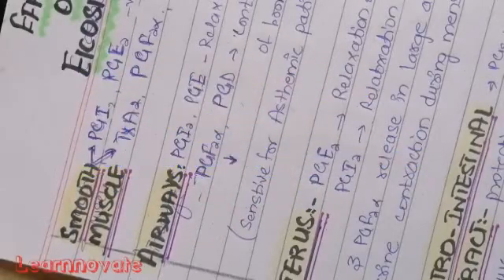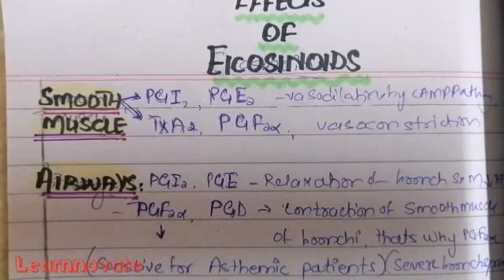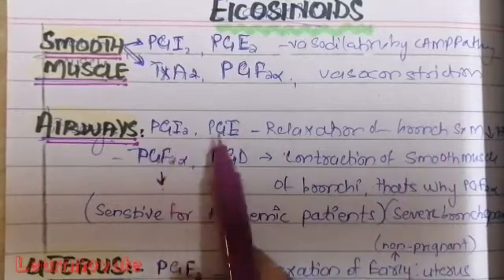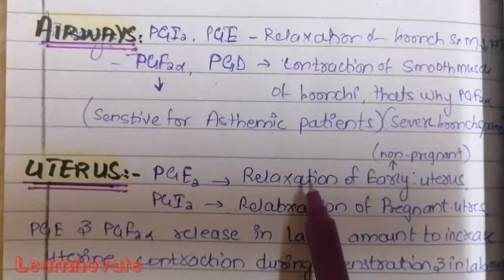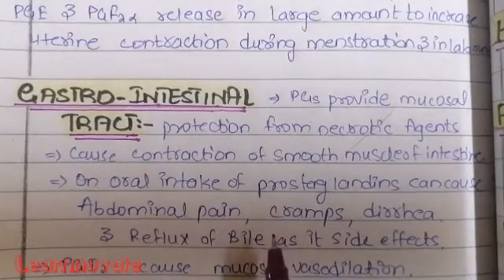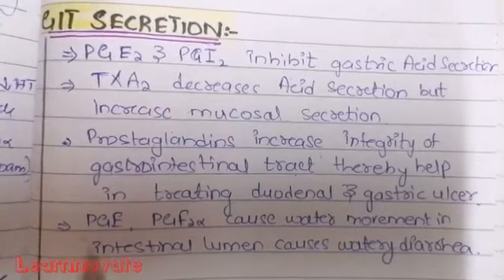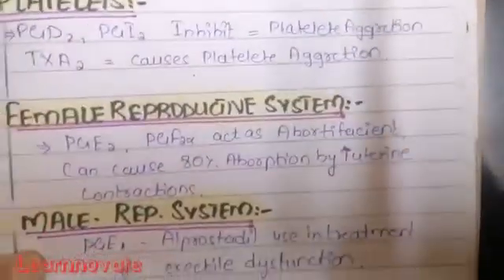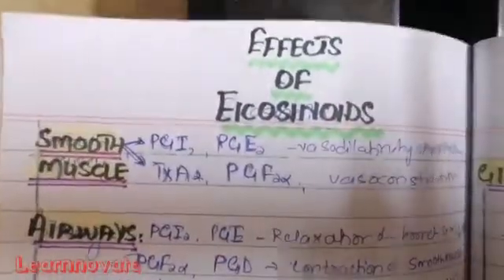EICOSINOIDS | PROSGTAGLANDINS ,THROMBOXANE ,LEUKOTRIENES EFFECT ON BODY(prostaglandin pharma effect)